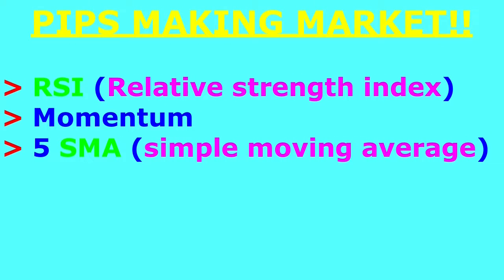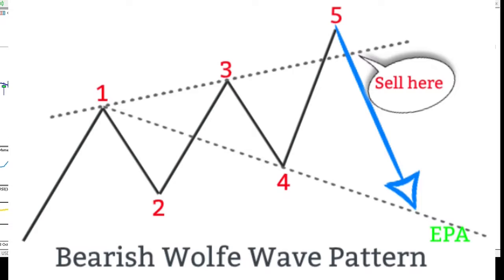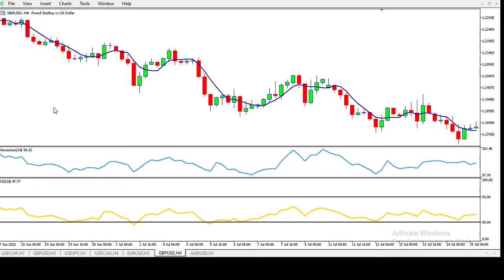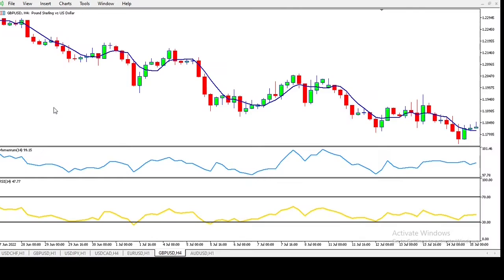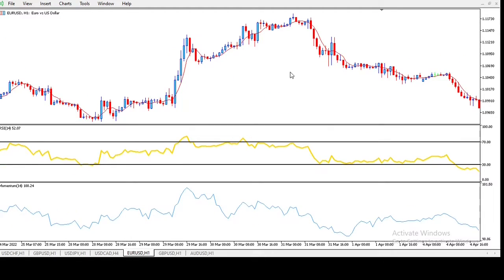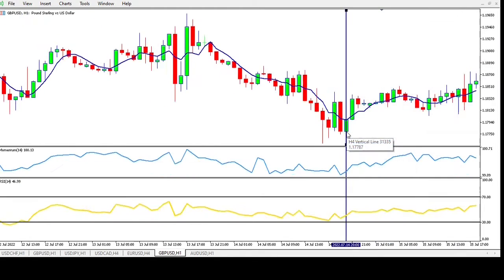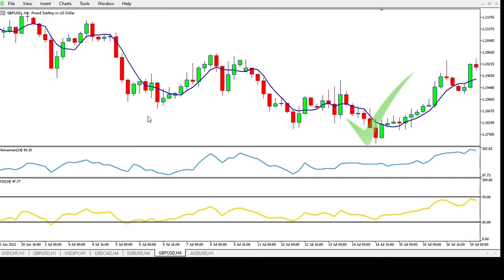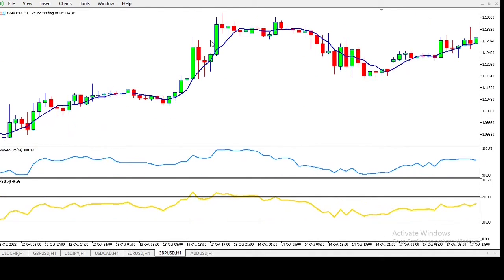A trading strategy that works on any currency pair with zero loss!!! 💸🤑💸💰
In this video, we show you the trading strategy and powerful indicators that we use to have a perfect entry and make some pips with no losing trading sharing the easy way to make a winning trade. so if you want to know more about strategies check on the links below: